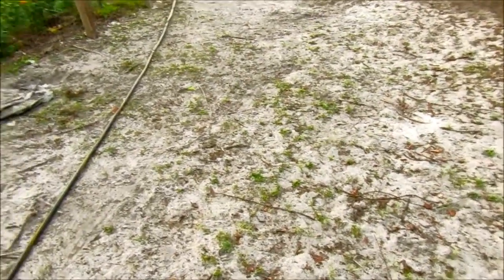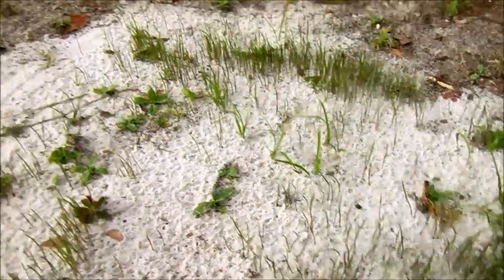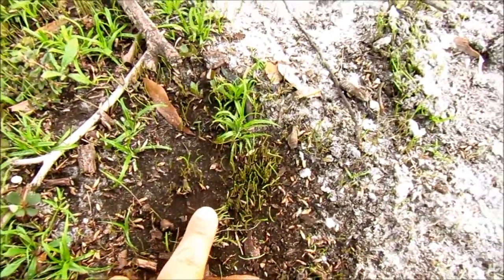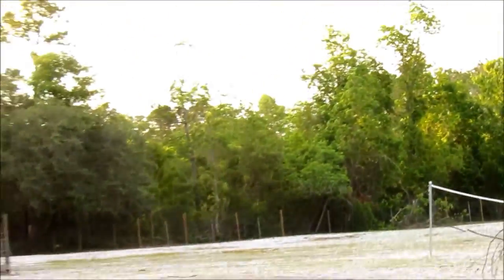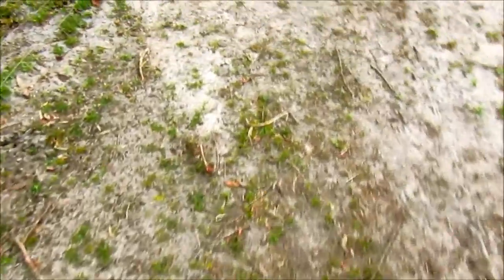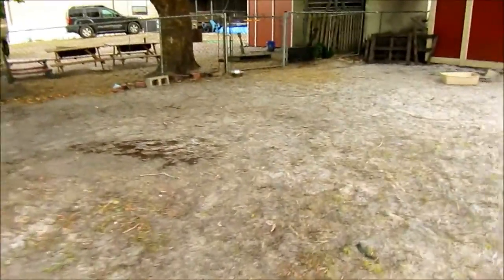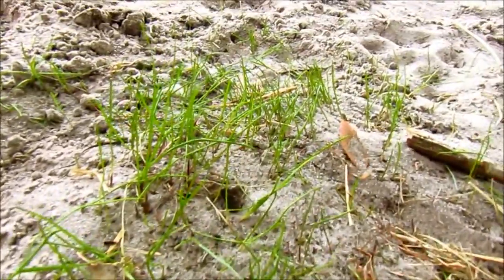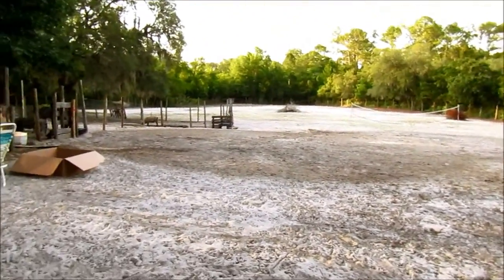What our Grass is looking like after 5 days of keeping the Donkey & Ponies off of it.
Just a quick Update as promised! Still a loong ways to go but I already see some progress with only 5 days of putting Odie,Pepper and Rita inside their pens.
I will continue to post updates until the day we release them back to graze.